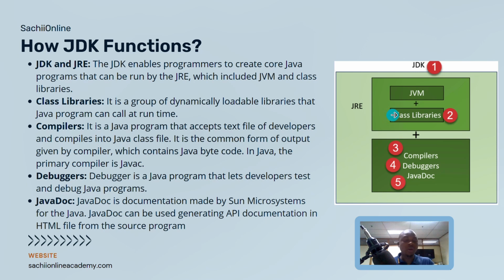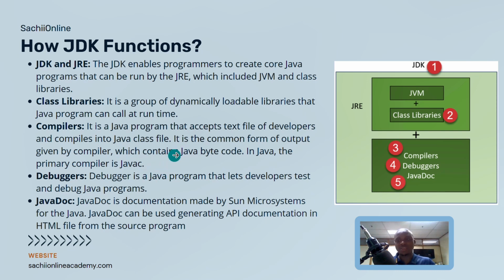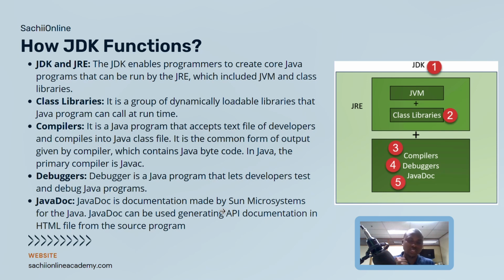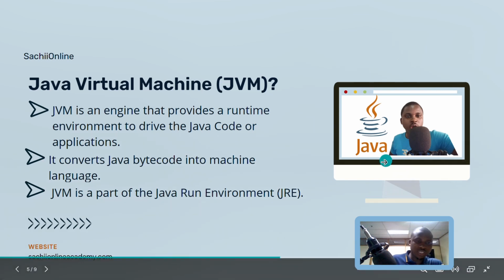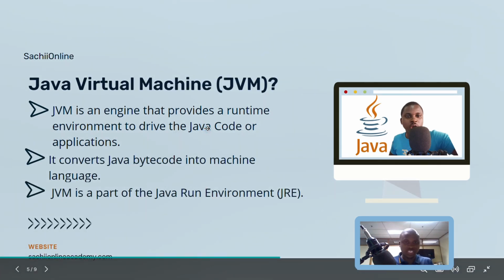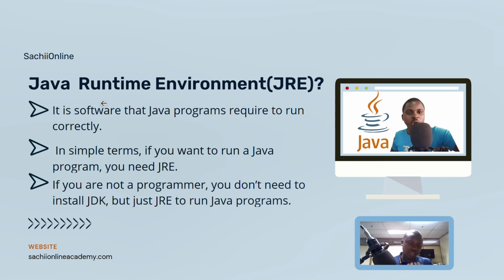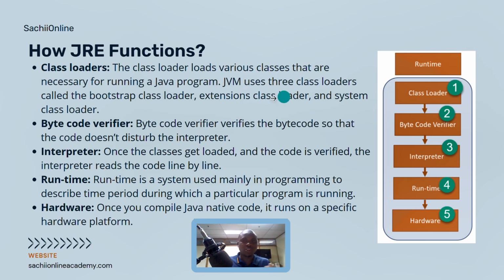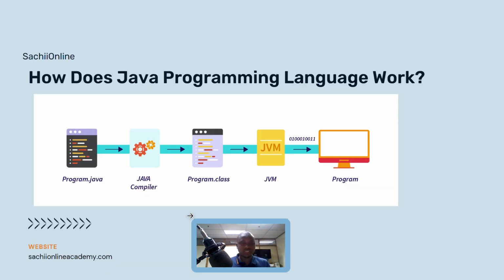#02 How Java Works? | JDK, JVM, JRE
OOP Course for Beginners using Java
You can buy me some coffee using ecocash, Innbucks, 1money, visa card, master card etc, just click this link to pay now